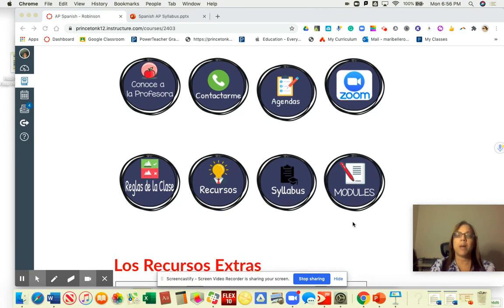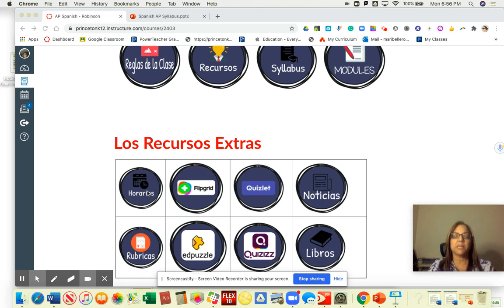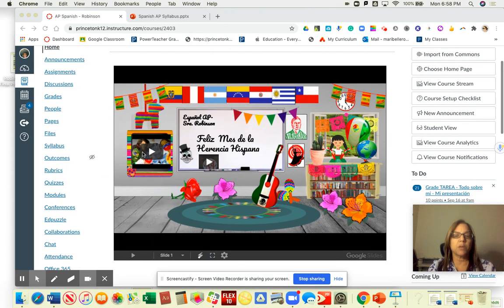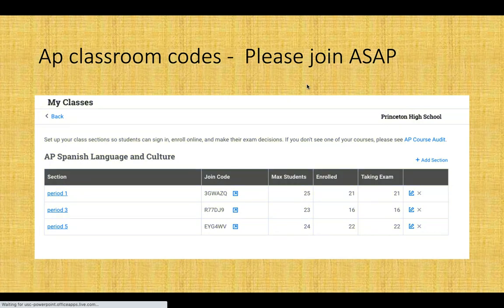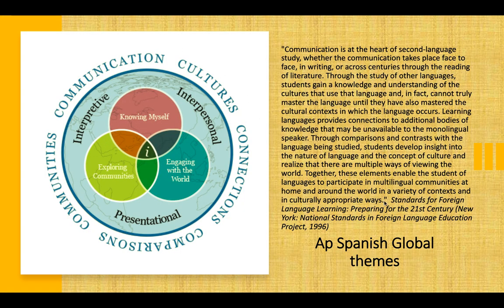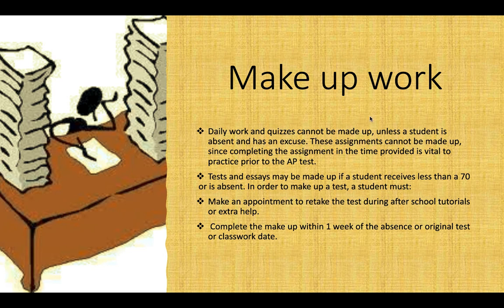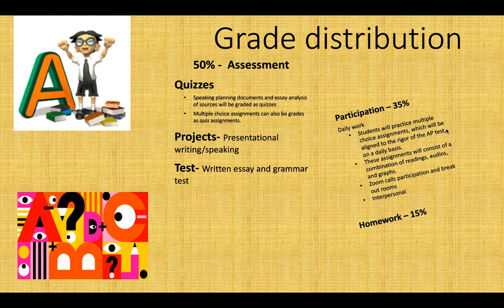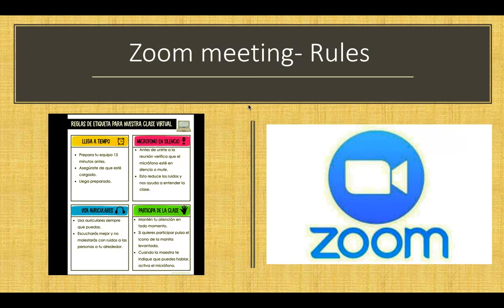Spanish AP - Video for parents